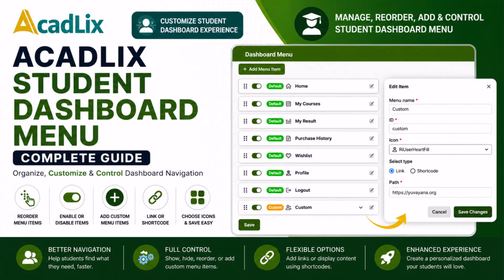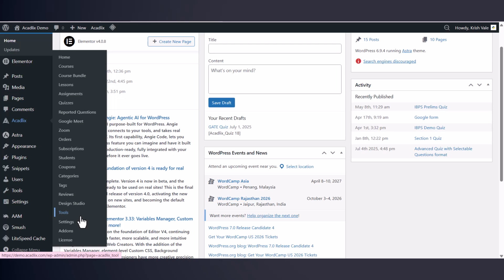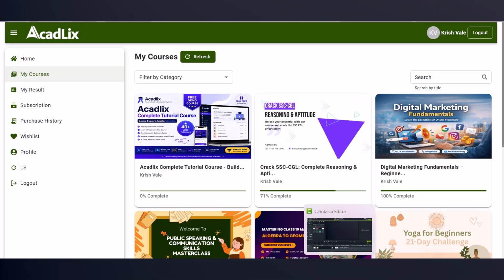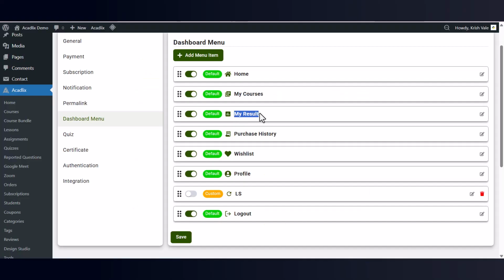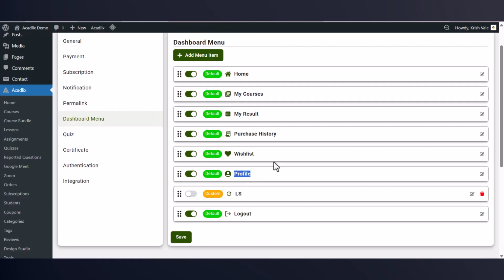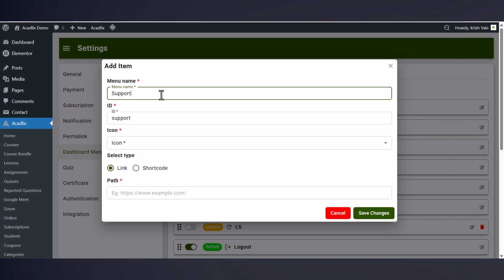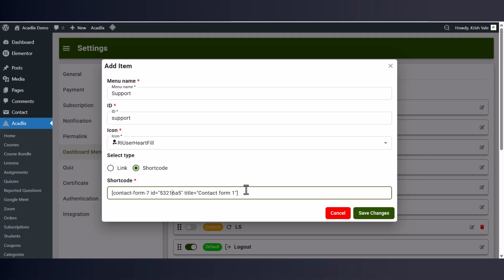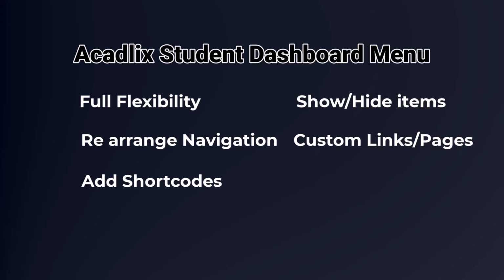Acadlix LMS Student Dashboard Menu Tutorial | Add Custom Links, Shortcodes & Reorder Menu Items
In this tutorial, you’ll discover how to reorder menu items, enable or disable navigation items, and add custom dashboard pages using links or shortcodes.

The Student Dashboard is where learners access their courses, quiz results, purchase history, profile, and more. With Dashboard Menu Settings, you have complete control over what students see and how they navigate your platform.

Open Dashboard Menu Settings
Reorder menu items using drag and drop
Enable or disable menu visibility
Understand all default dashboard menu items
Add custom menu items
Use external links
Display custom content with shortcodes
Select icons for menu items

Default Dashboard Menu Items Covered
Home
My Courses
My Result
Purchase History
Wishlist
Profile
Logout

Custom Menu Types

Link: Add any internal or external URL. Links open in a new tab.

Shortcode: Display dynamic content directly inside the dashboard using any WordPress shortcode.

Custom Menu Examples

Support Center
Contact Form
Downloads
Community Forum
Certificates Archive

Why Use Dashboard Menu Settings?
Personalize the student experience
Show only relevant navigation items
Integrate third-party plugin content
Improve dashboard usability
Organize student resources
Related Tutorials
Permalink Settings Tutorial
Notification Settings Tutorial
Subscription Module Tutorial